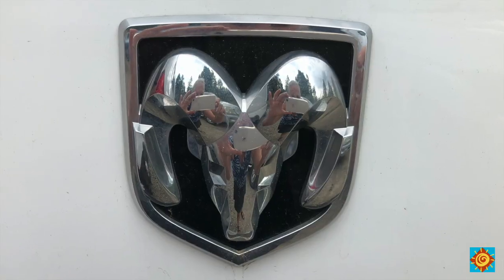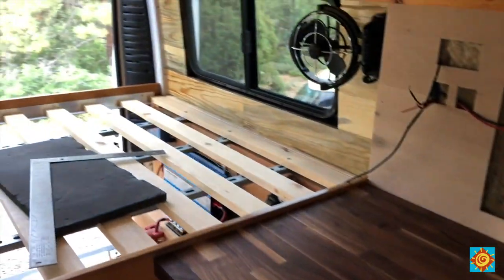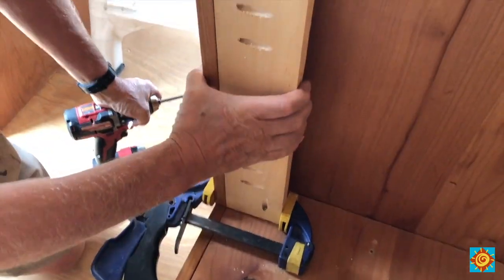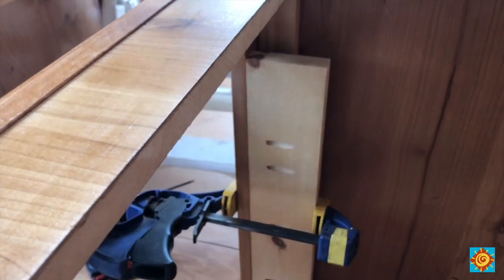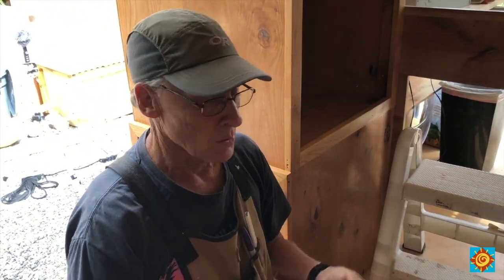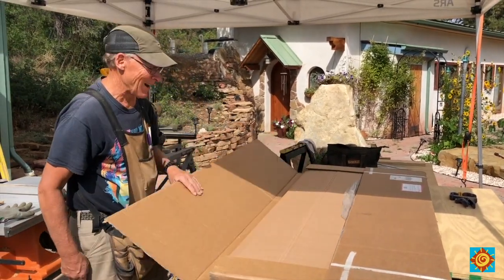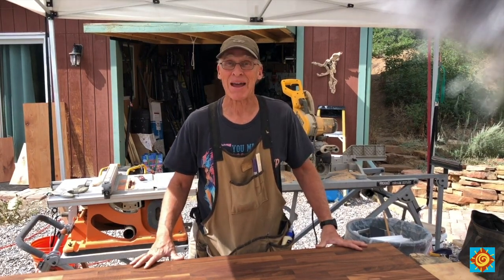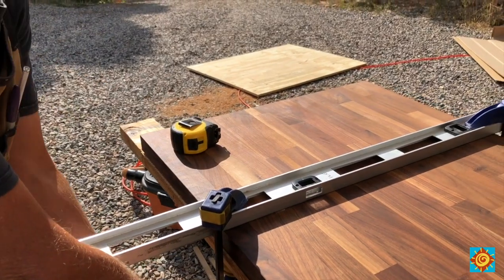Building Cabinet Doors in a Van//EP 13 OFF-GRID, Sustainable ProMaster Van Conversion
In today’s video, we’re building cabinet doors in a ProMaster van. We begin the installation for a Dometic DC fridge and install a Lagun table mount. Kristina continues applying non-toxic finish to all the cabinets and woodwork.

RESOURCES

📘 BOOK Twisted Oak: A Journey to Create a Self-Sustaining Life and Home by Kristina Munroe PE

We’re Matt and Kristina, and we’re converting our ProMaster Van into a part-time home for us and our dogs so that we can take our off-grid lifestyle on the road. As a professional builder and engineer, we’re taking care to make our van conversion as sustainable as possible.

Today we’re building the cabinet doors the upper cabinets, the closet, and the clever pull-out compost toilet cabinet.
We get started installing the butcher block countertop and building our table that will use a Lagun swivel mount to make our kitchen table multi-functional.

Kristina continues applying non-toxic finishes to the cabinets and woodwork.

PRODUCT LINKS: (We don’t receive any benefits from these products.)
We share because we love working with them.